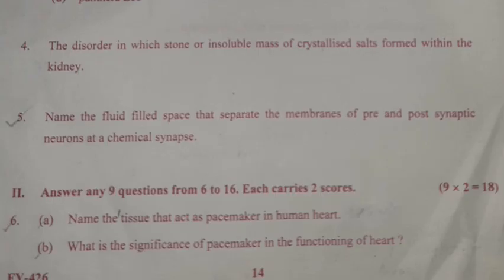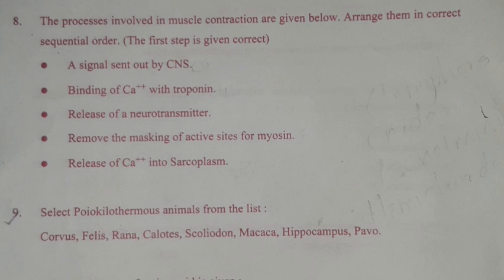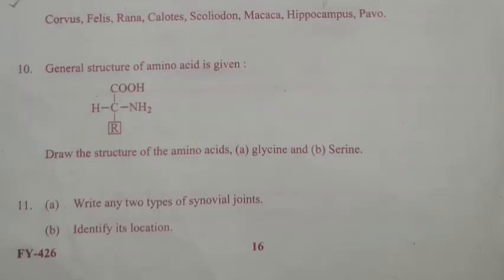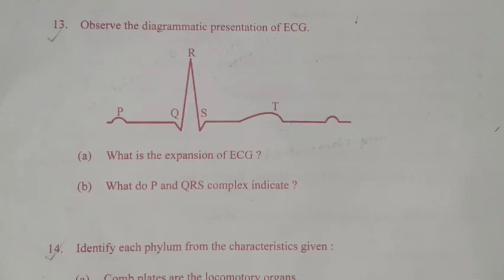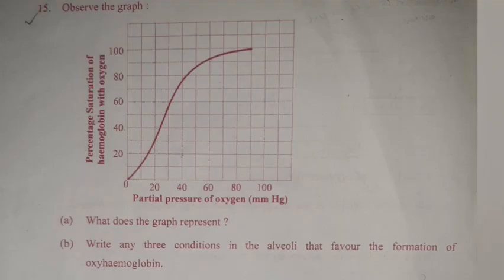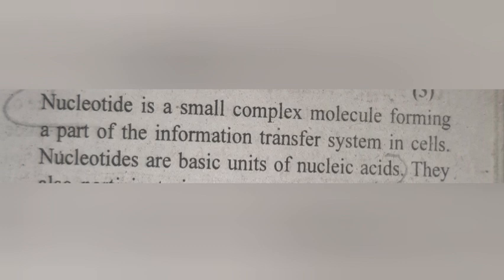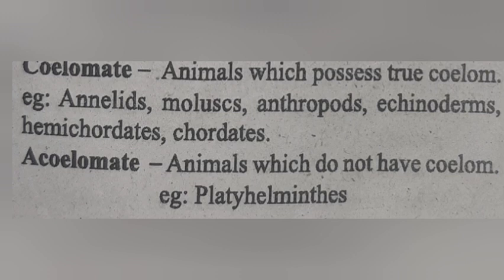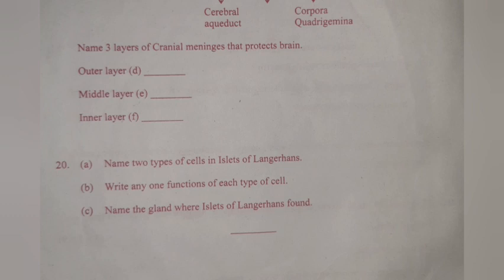Plus One Zoology Final Examination Answer Key 2023